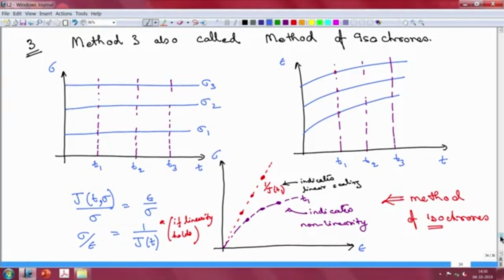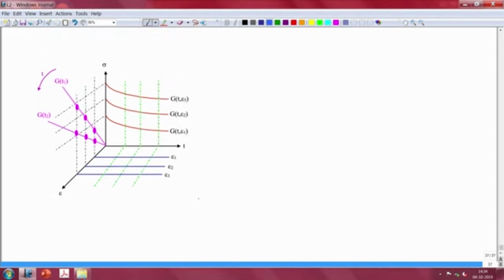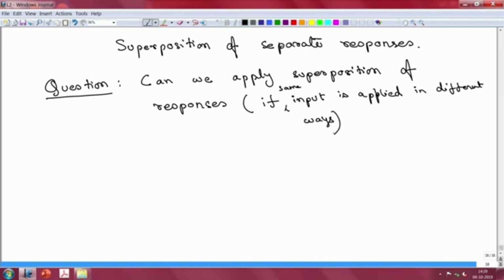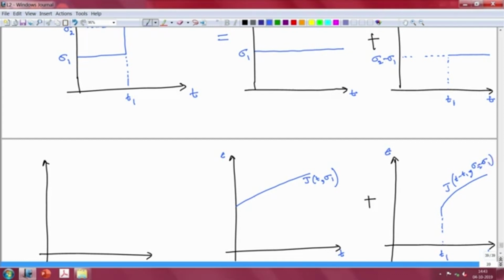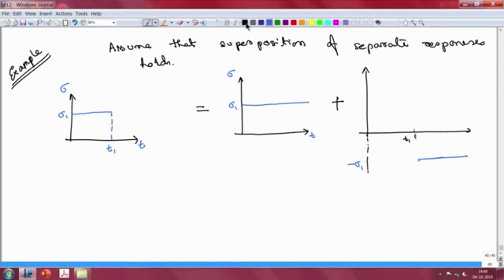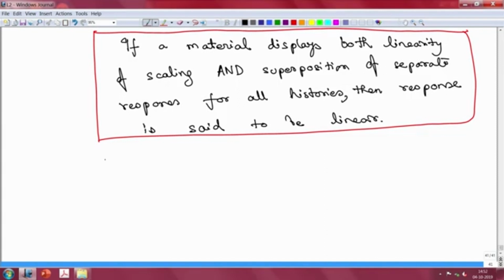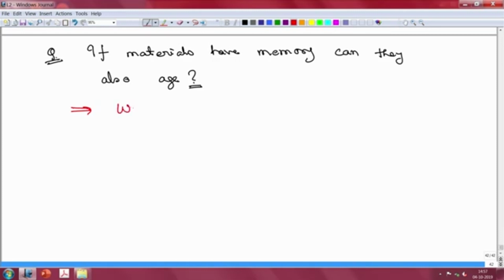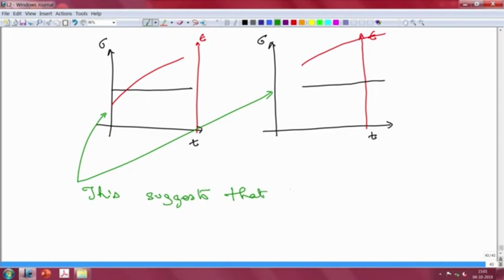Lec 08: Linearity